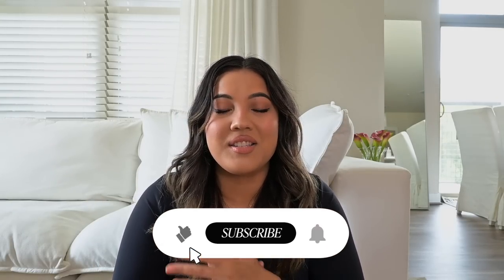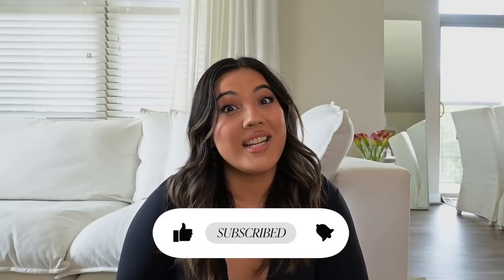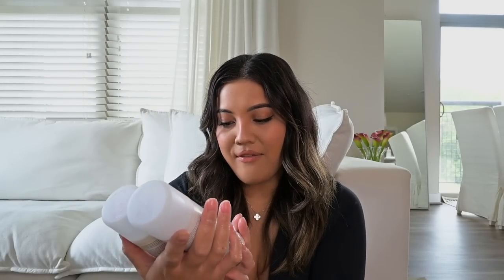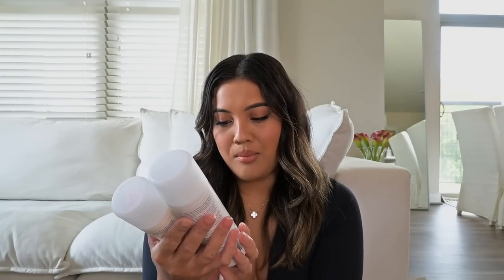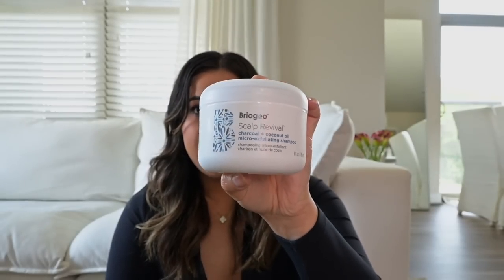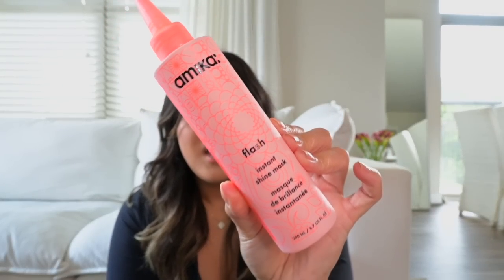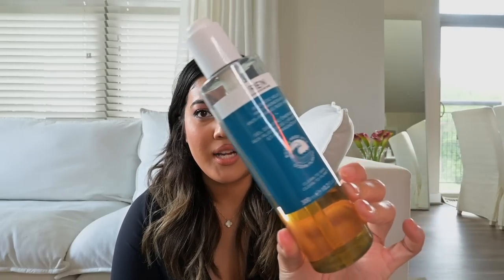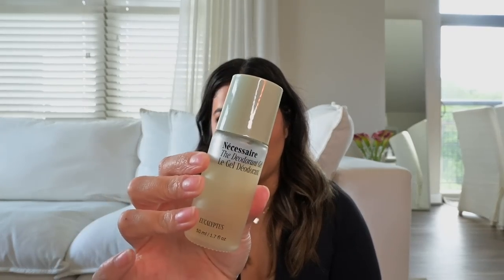FEMININE HYGIENE ROUTINE + favorite body care products I use to stay fresh & smelling good all day!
HAIRCARE
Briogeo Destined For Density™ Peptide Shampoo
Briogeo Destined For Density™ Peptide Conditioner
Briogeo Scalp Revival Charcoal Scalp Scrub Shampoo
Briogeo Deep Conditioner Mask
amika Flash Instant Shine Hair Gloss Mask
Briogeo Leave in Conditioner
Odele Leave-in Detangling Heat Protectant
IGK MISTRESS Hydrating Leave-In Conditioner Hair Balm
Gisou Hair Oil
NatureLab Tokyo Blow Out Lotion

BODYCARE
Ren Skincare Atlantic Kelp Body Wash
Kopari Bumps Be Gone
Sol De Janeiro body scrub
Sol de Janeiro Bum Bum Body Cream
Sol de Janeiro Bum Bum Firmeza Body Oil
Soap & Glory Sower Oil
Massage tool
Dry brush
PMD Beauty Body brush
Josie Maran Body butter
Nécessaire Body serum
L'Occitane Almond Delightful Body Mist

FOOT CARE
Foot Pumice Stone
Foot file
Callus remover gel
Soap & Glory foot cream

SHAVING CARE
Flamingo shaving cream
Flamingo face waxing kit
Billie razor
Tend Skin

SKINCARE
YTTP Superfood facial cleanser
YTTP cleansing balm
Garnier Micellar Water
Clerasil pads

ORAL CARE
Philips Sonicare Electric toothbrush
Oral B Charcoal toothbrushes
Lumineux Tooth Whitening Strips
Lumineux Whitening Mouthwash
Lumineux Whitening Toothpaste

FEMINENE CARE
Luna Daily Everywhere-spray-to wipe
Love Wellness pH Balancing Cleanser
Summer's Eve Freshening Spray

DEODORANTS
Native Deodorant
Nécessaire Deodorant Gel

FRAGRANCES
Sol de Janeiro body mists
Burberry HER
Dior Blooming Bouquet
Laura Mercier parfum
Prada Paradoxe

FEMININE HYGIENE ROUTINE + hygiene tips and products that keep me fresh & smelling good all day
Hygiene routines,Hygiene tips,hygiene tricks,hygiene products,Shower routine,Bath routine,Self care